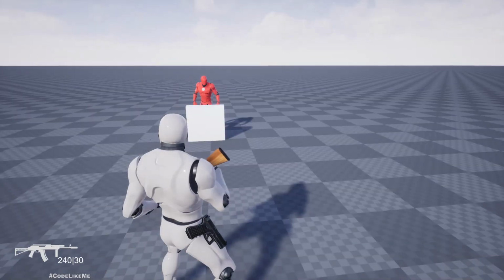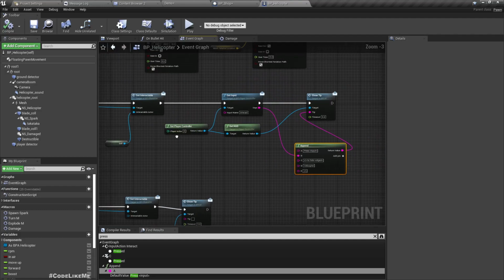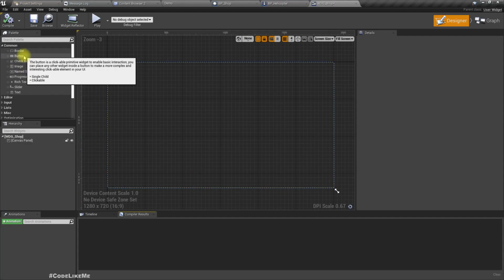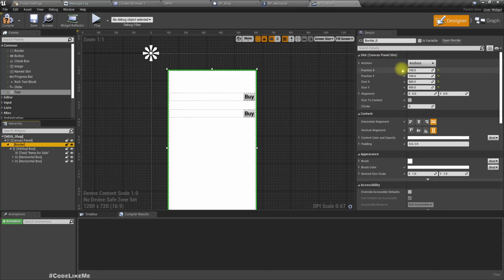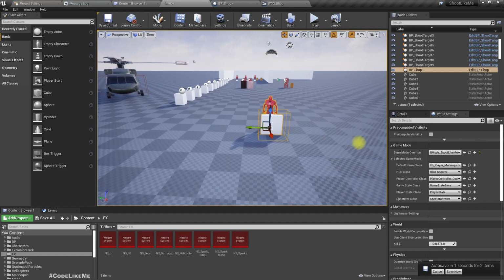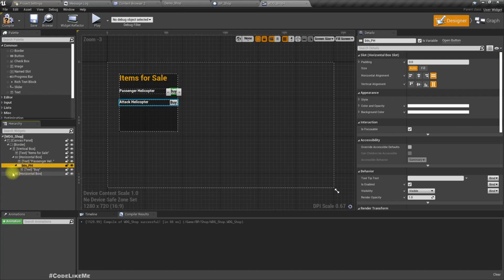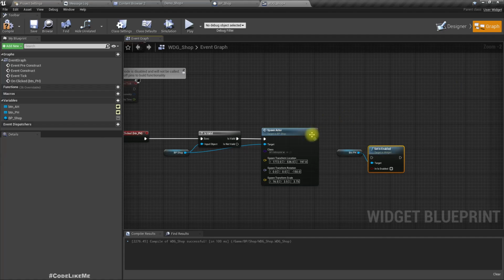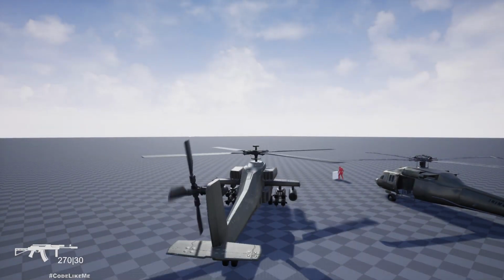Unreal In-game Shop - Buy Items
Today, I am going to implement a simple shop system where the player can buy different items. I will use the shooter project as the base for this system and so you will be able to buy a helicopter. There will be 2 types of helicopters available. I will be only implementing a seller actor and a simple widget that allows players to make the purchase.  When the player goes near the shop, Press "E" to Shop notification will appear, and once the player presses E, the shop menu will open. and after buying items, the item will be spawned in the world for the player to use.